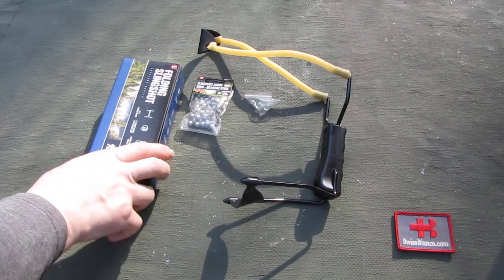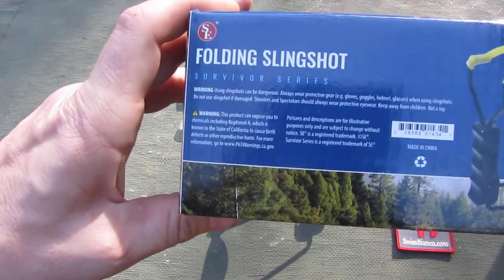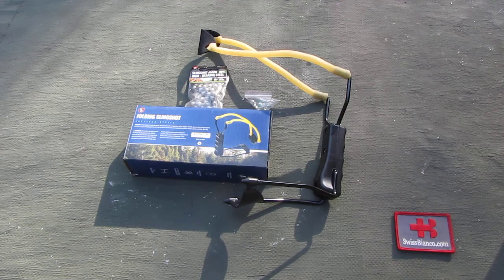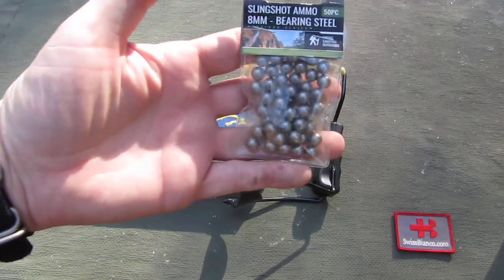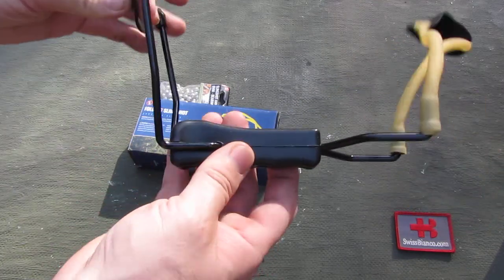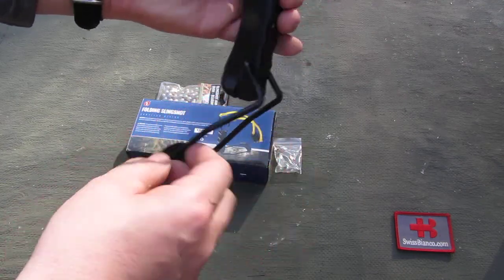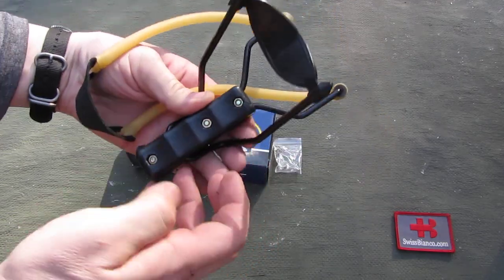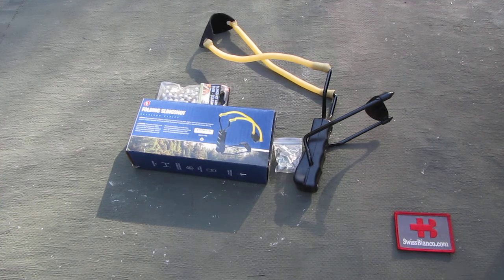se brand folding slingshot - budget option